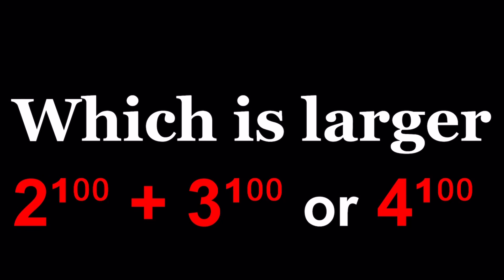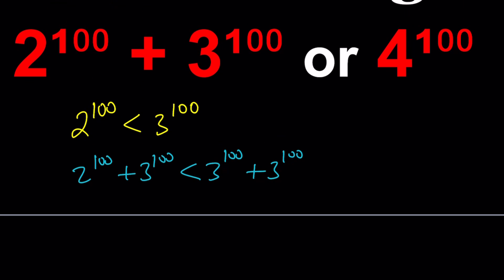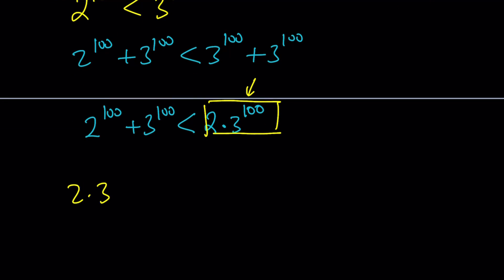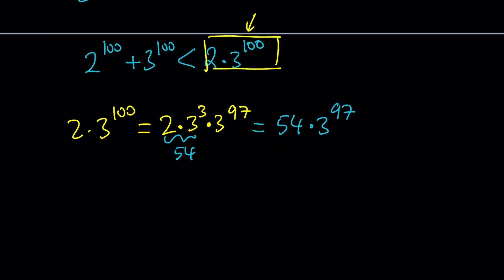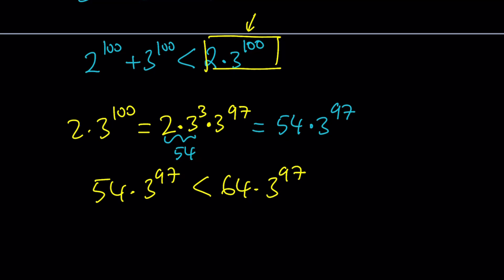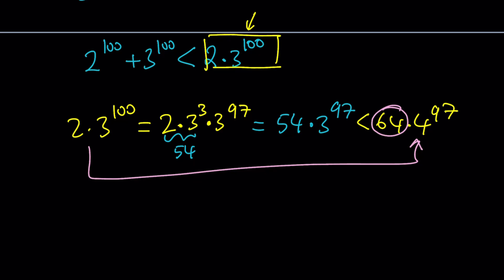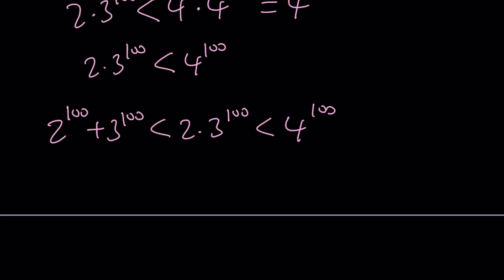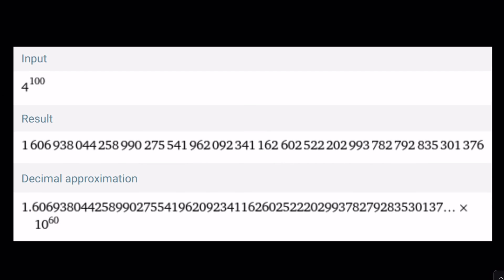Comparing 2^100 + 3^100 and 4^100